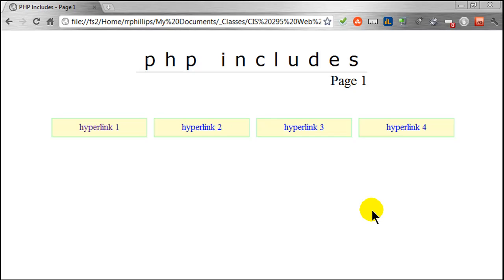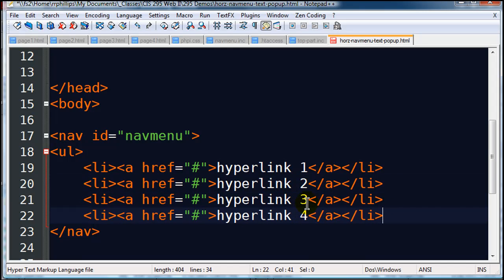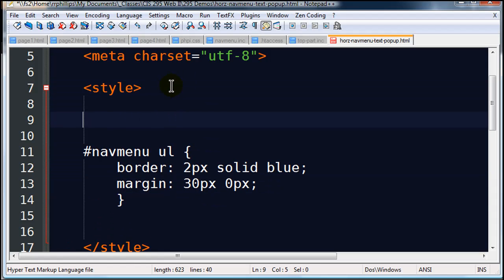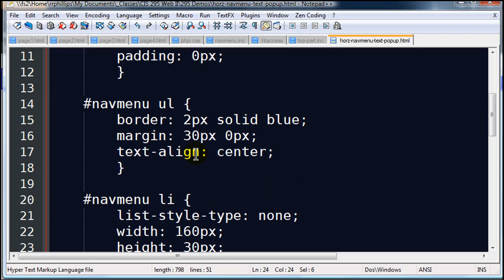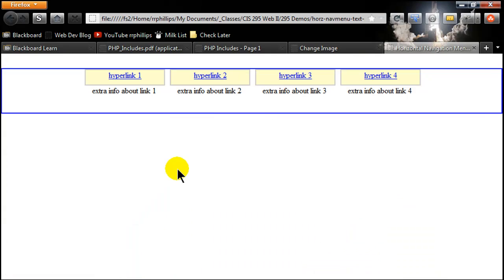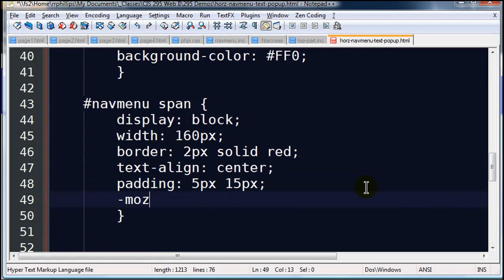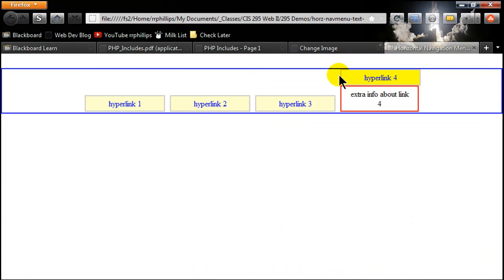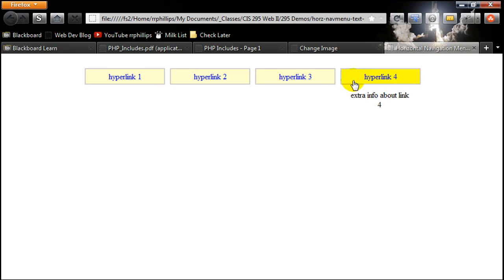Horizontal Navigation Menu with Text Pop-ups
Use CSS to create text pop-ups when a user hovers over menu items.